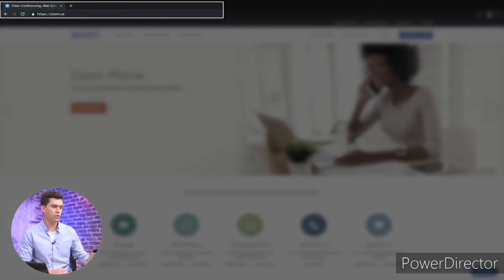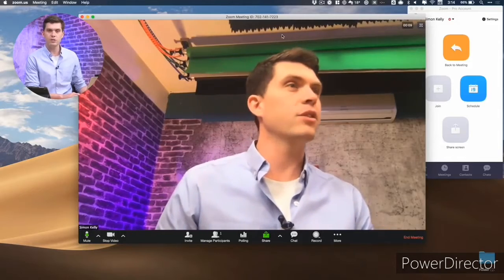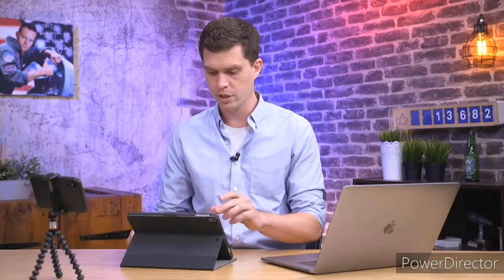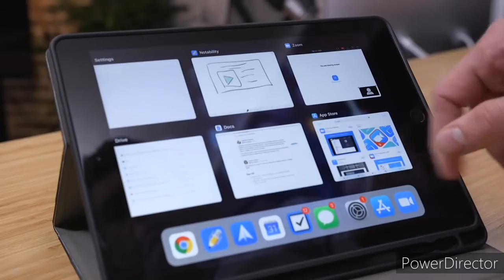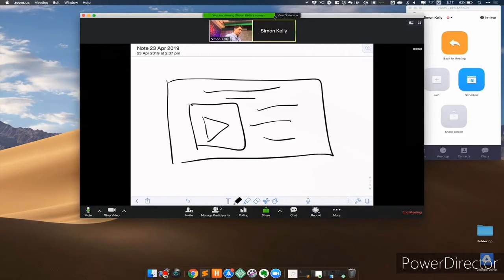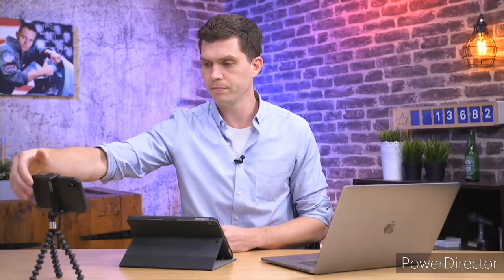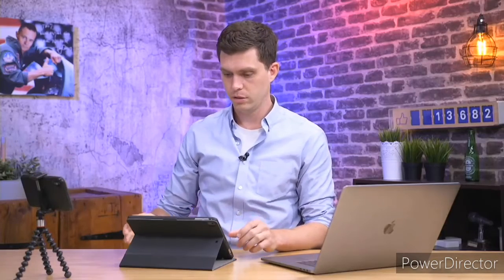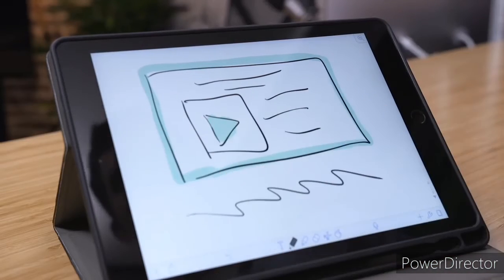Cara Meeting dgn Client guna ZOOM pakai ipad/phone je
Ketahui cara menggunakan telefon atau komputer riba anda sebagai kamera dan pada masa yang sama berkongsi iPad anda, semasa mesyuarat dengan pelanggan menggunakan zoom.

Learn how to use your phone or laptop as a camera while simultaneously sharing your iPad, during client meetings using zoom.